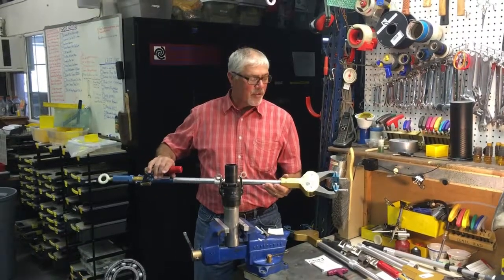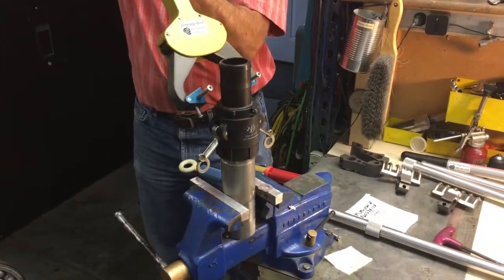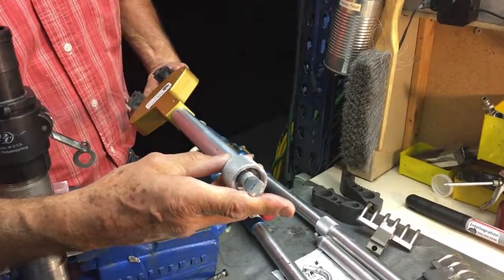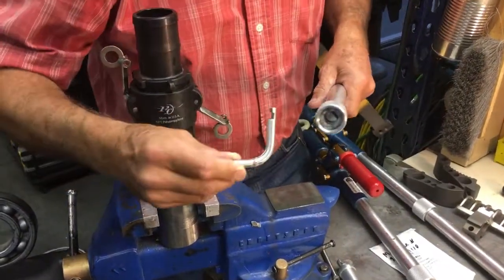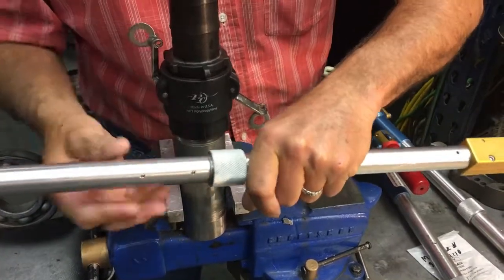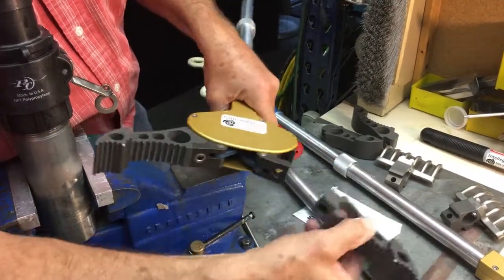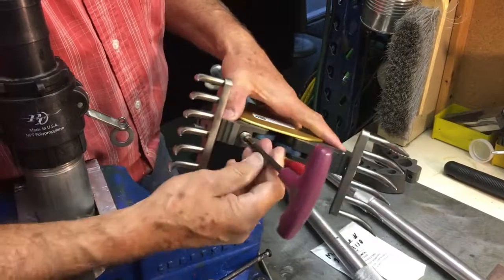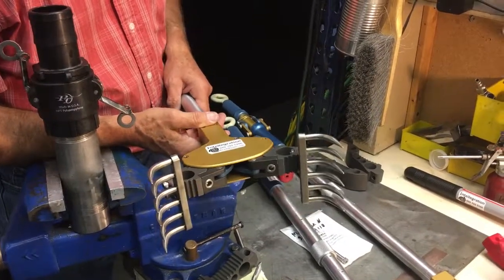Universal Gripper for Camloc Installation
Camloc Remote Installation/Removal Tool Demonstrated using Intellegration's Parallel Gripping Tool. Demo includes interchangeable jaws, tool configurations and modular poles for any length of tool.